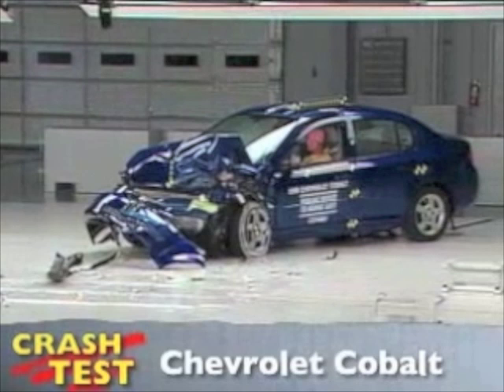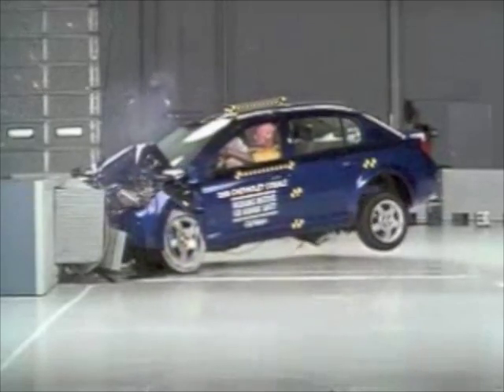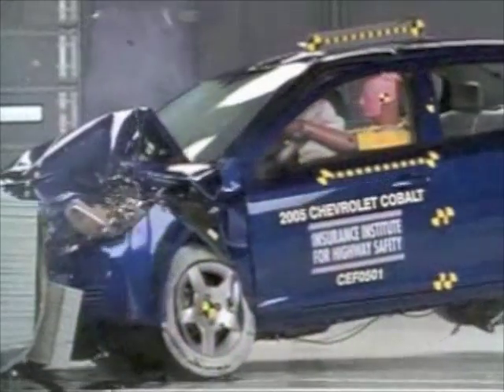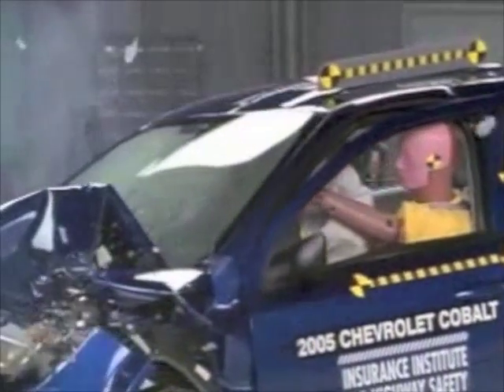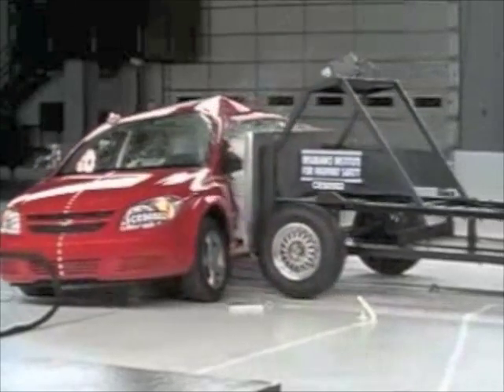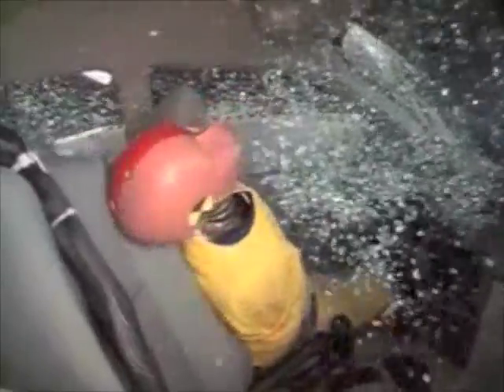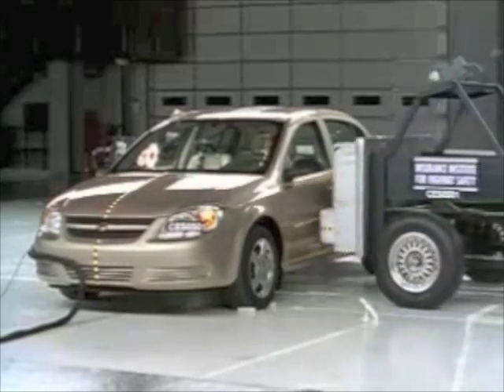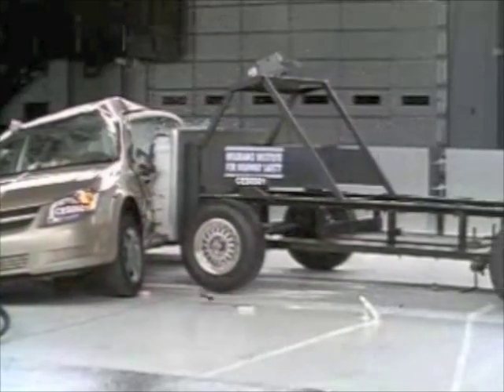2005-2010 Chevrolet Cobalt - IIHS Crash Tests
IIHS Crash Tests for the 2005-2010 Chevrolet Cobalt - Presented by Consumer Reports

Offset Front Impact:
   Overall Evaluation-Good
   Injury Measures:
      [ Head/Neck-Good ]
      [ Chest-Good ]
      [ Left Leg-Good ]
      [ Right Leg-Good ]
   Structural Integrity-Good
   Restraints/Movement-Good

Side Impact (Without Side Airbags):
   Overall Evaluation-Poor
   Driver Injury Measures:
     [ Head/Neck-Poor ]
     [ Torso-Good ]
     [ Pelvis-Acceptable ]
   Rear Passenger Injury Measures:
     [ Head/Neck-Good ]
     [ Torso-Good ]
     [ Pelvis-Good ]
   Driver Head Protection-Poor
   Rear Passenger Head Protection-Marginal
   Structural Integrity-Marginal

Side Impact (With Side Airbags):
   Overall Evaluation-Acceptable
   Driver Injury Measures:
     [ Head/Neck-Good ]
     [ Torso-Marginal ]
     [ Pelvis-Good ]
     [ Head/Neck-Good ]
     [ Torso-Good ]
     [ Pelvis-Good ]
   Driver Head Protection-Good
   Rear Passenger Head Protection-Good
   Structural Integrity-Marginal